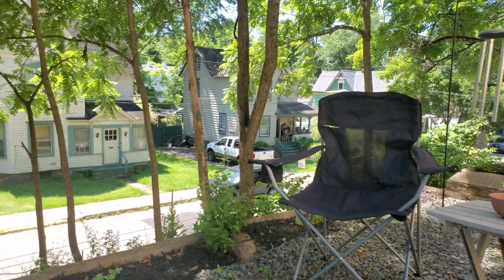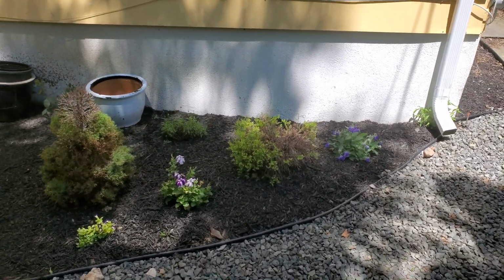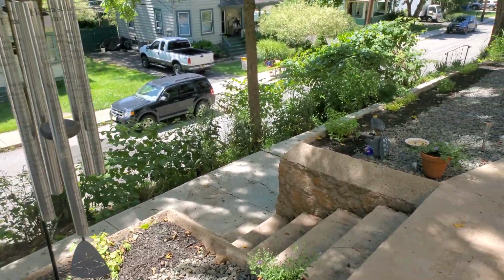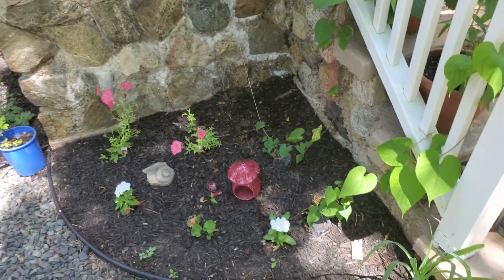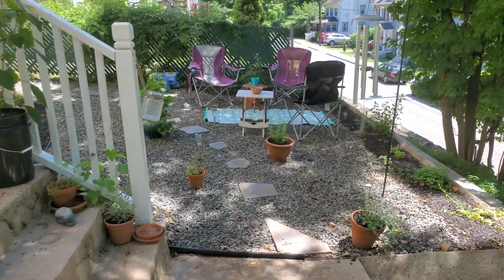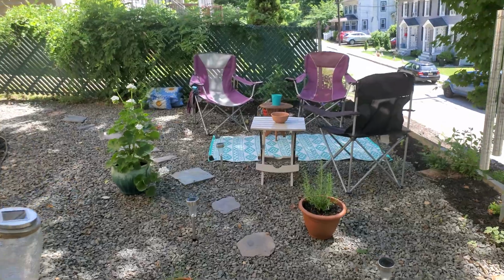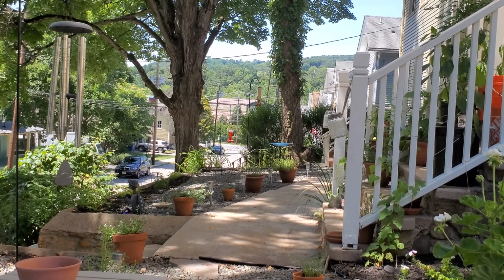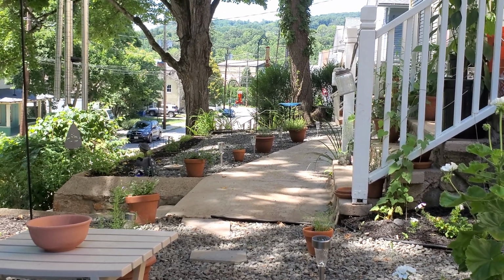Garden Update 4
In this video you'll see our final landscape for this year. Next year we will be adding a ton of beds and plants. I also discuss my future plans to build a permaculture homestead with a focus on education, community and healing.  Much love to you all.